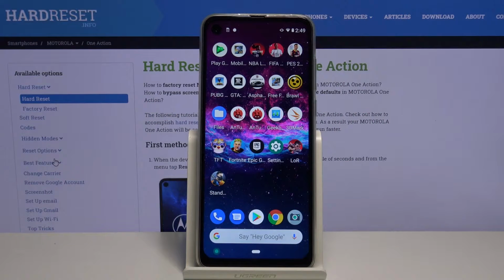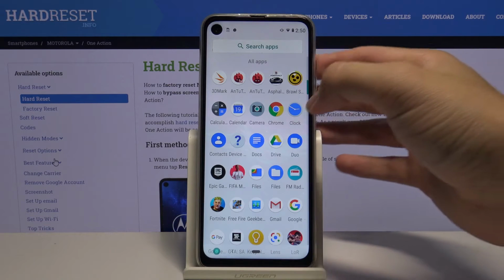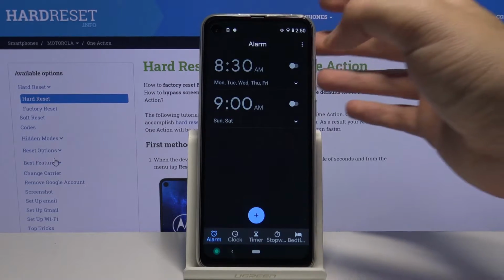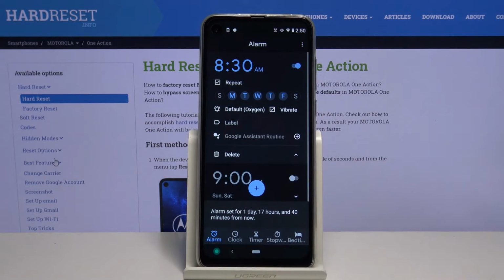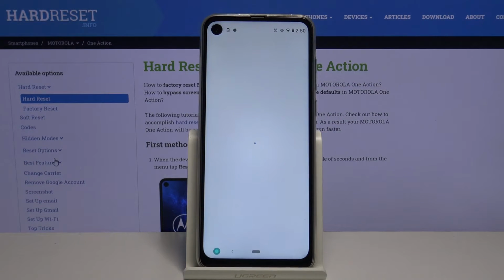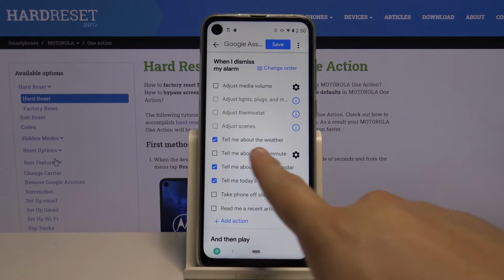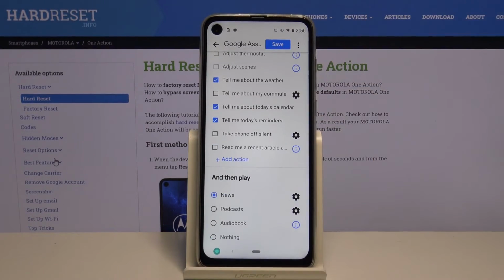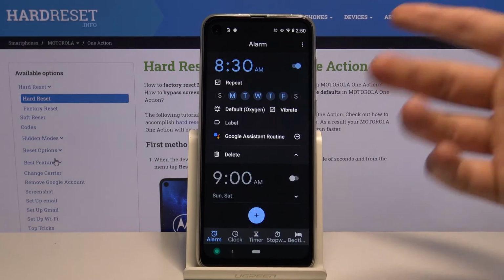How to Choose Alarm Clock in MOTOROLA One Action - Alarm Clock Settings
Learn more info about MOTOROLA One Action:
How to change Alarm of the Clock App on MOTOROLA One Action? If this topic is interesting to you, stay with us and find out how to manage the Alarm Clock Settings on your device smoothly.

How to Personalize Alarms on MOTOROLA One Action? How to Set Alarm Clock on MOTOROLA One Action? How to Customize Alarm Clock on MOTOROLA One Action? How to manage Alarm Clock Settings on MOTOROLA One Action? How to adjust Alarm Clock Settings on MOTOROLA One Action? How to use Alarm Clock on MOTOROLA One Action?